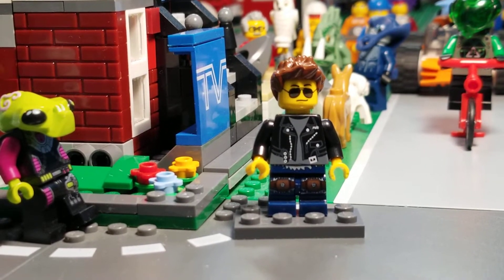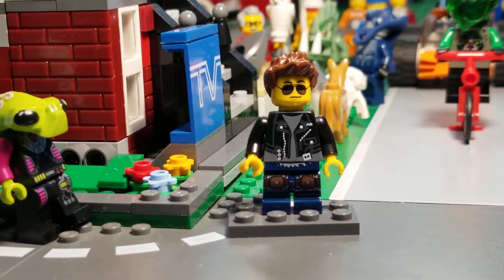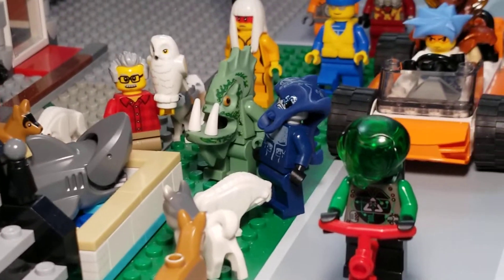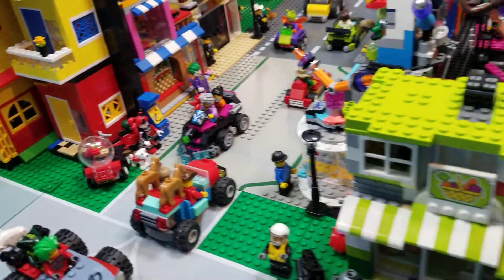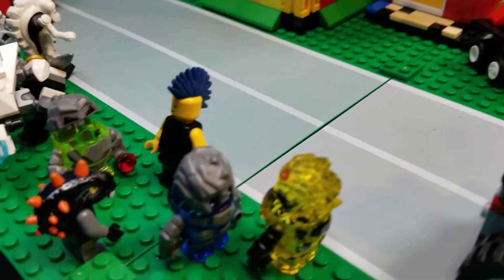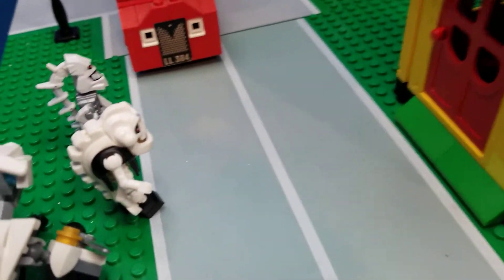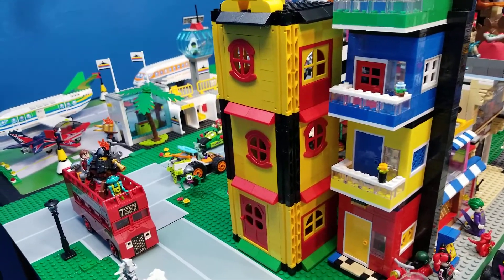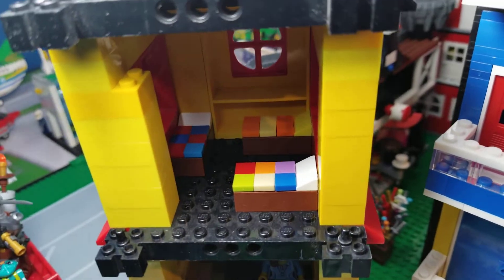Scenes of Sloth City: Visit the New Fabuland Inn! Also a Rescue Shark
Shoutouts in this video to my best bud @bretts builds, brother @buttchop2021, @Robin Hull Builds (and thank you again for the Fabuland pieces and people), @M.productions, @Hailey bricks, @Winterbricker, and the always awesome @Solbrick.